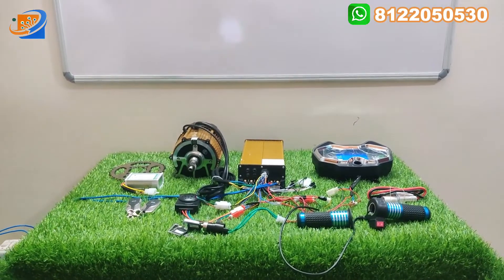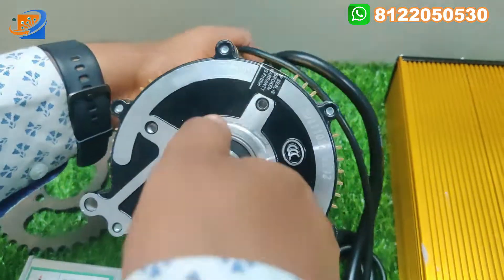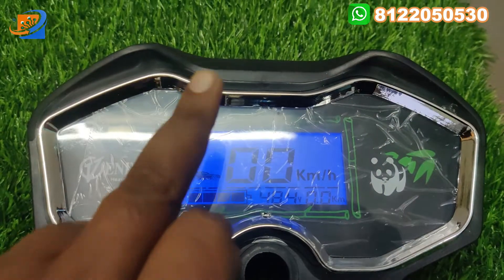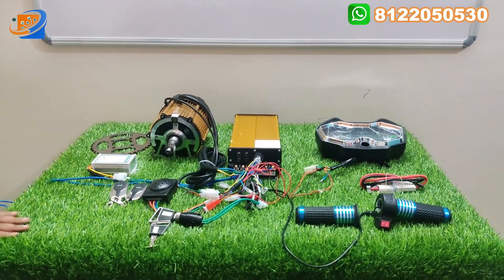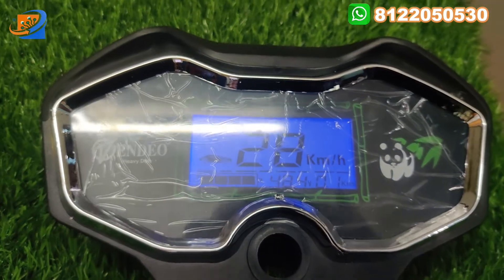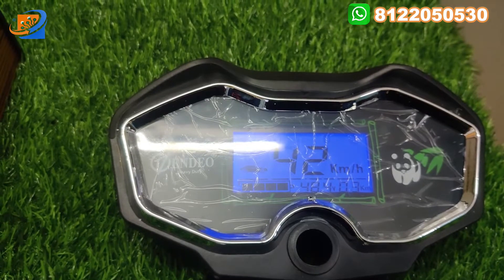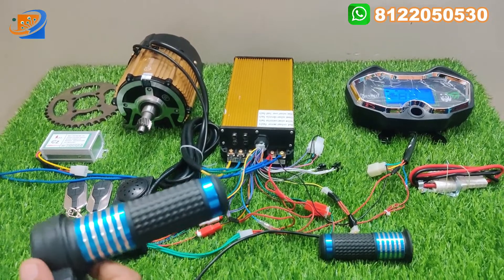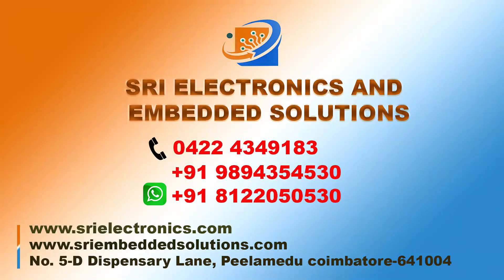48V 1000W BLDC MOTOR KIT | E-Bike &E-Rickshaw |bldc ebike|English |splendormodified | Chain drive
Dear Sir/Madam,

48/60V 1000W BLDC MOTOR KIT FOR E-Bike and E-Rickshaw - VENDEO ORIGINAL BRAND

1: Motor: 48/60V 1000WATTS WITH 3400 RPM PER MINUTE (TESTED ABOVE 3700 RPM)
• SPEED 40-45 KMPH
• BRAND :VENDEO ORIGINAL Brand - (3 months warranty for Motor only)

2.  INTELLIGENT CONTROLLER – 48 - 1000W -50A

3.  POWER KEY SWITCH

4.  CONNECTOR- 5 TERMINAL

5.  THREE SPEED WITH FORWARD/REVERSE THROTTLE

6.  CENTER LOCK WITH 2 REMOTE

7.  DIGITAL SPEEDOMETER

8. CHAIN SPOCKET- 50 TEETH

9. DC-DC CONVERTER- 10 AMPS

10.CHARGING SOCKET

 MINIMUM BATTERY CAPACITY REQUIRED 48V 24 AH ( IN THIS CAPACITY RANGE WILL BE APPROX 40-45 KM IN SINGLE CHARGE )
LOAD CARRYING CAPACITY - 400-500KG

No:5D,Dispensary Lane,

Peelamedu,

Coimbatore-641004.

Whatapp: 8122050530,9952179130